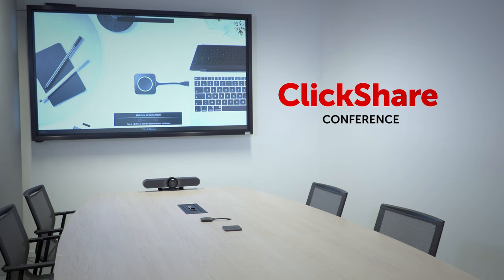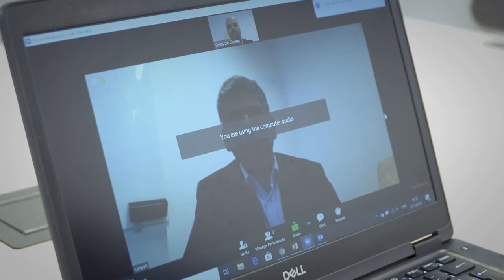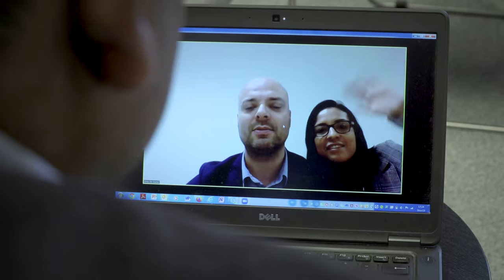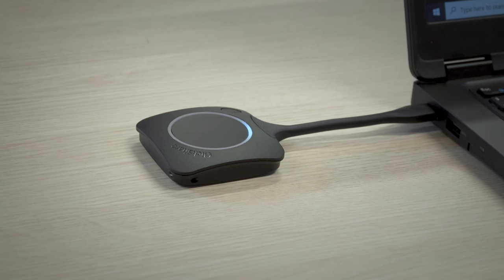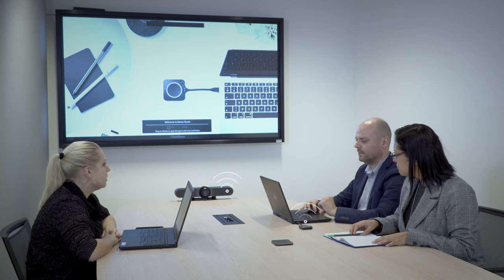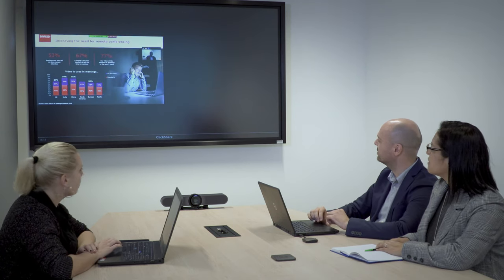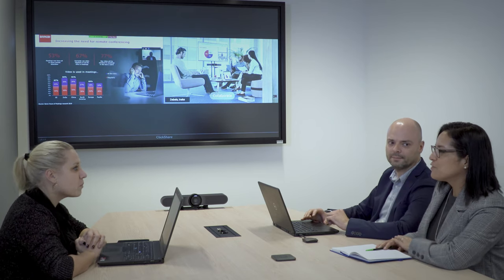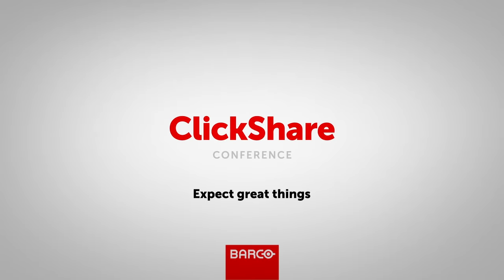Barco ClickShare Conference (CX) - Product use case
- Discover wireless conferencing with ClickShare Conference as it allows you to join any type of video conference in your meeting room from your own device. It works seamlessly with your videoconferencing software, your camera brand, your laptop, and most importantly, makes remote meeting as intuitive as having a face-to-face meeting.